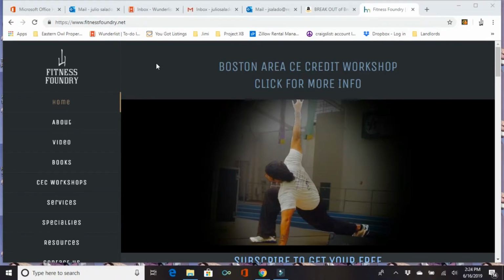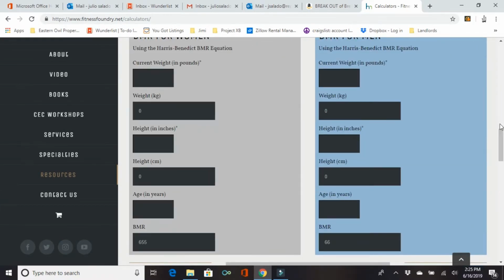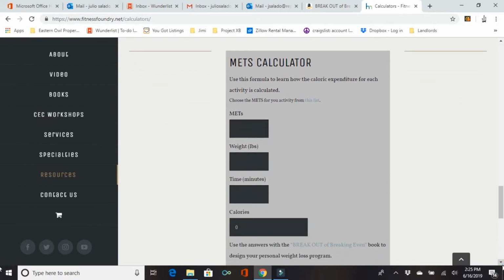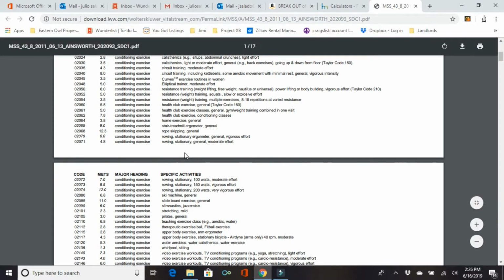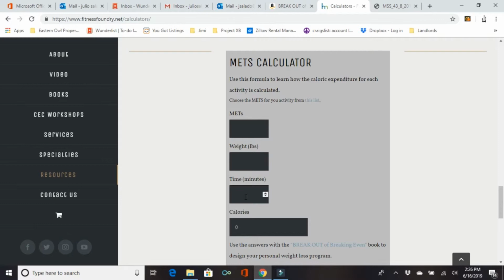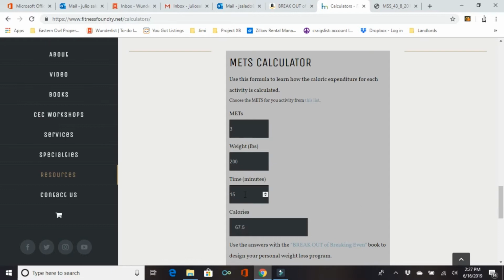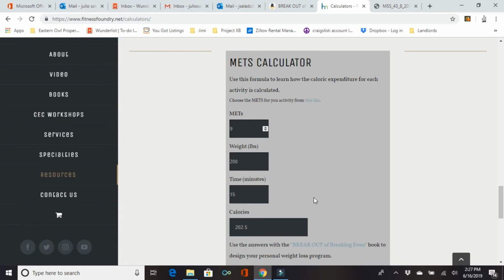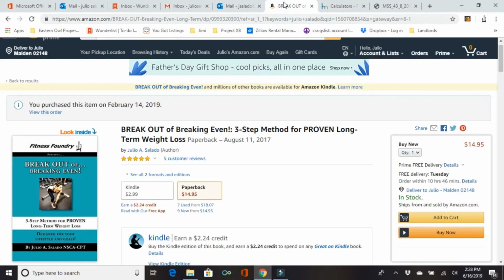Quick tutorial on cardio that BURNS most calories using METS calculator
Quick step by step instruction on how to BURN the most calories comparing METS value. We compare caloric expenditure for activities such as walking vs. stepmill. You will learn how to choose activities most conducive to weight loss using the METs metrics.

0:56 How to find calculator on my website
1:48 Brief review of METs and value to weight loss
2:55 Comparison of calories burned for various activities e.g. walking, stepmill

Lose five pounds, GAIN ten pounds back . . . Sounds Familiar?

My Books:
Long-Term Weight Loss:

For the Fitness Professional:
How to Become an A-List Personal Trainer: Fundamentals for Optimal Service-Branding-Success:

Older Adults Strength Training and Fall Prevention:
SPARTA SENIORS: Synchronicity of Science, Perception of Limitations, & Movement: